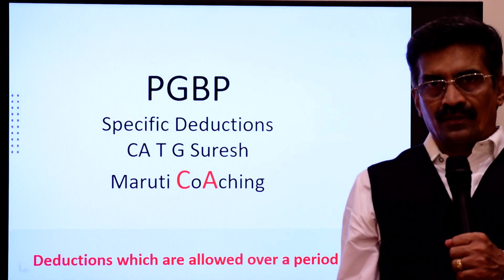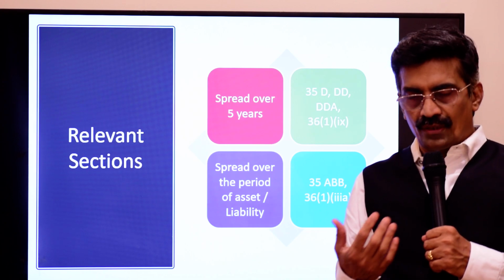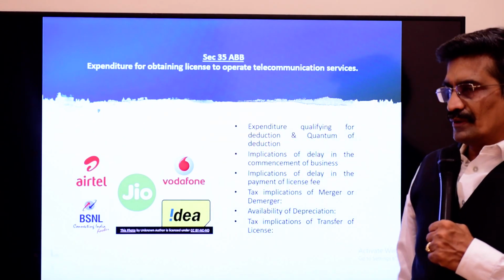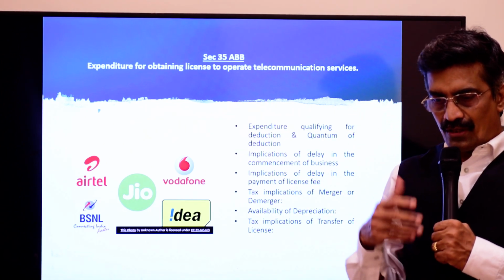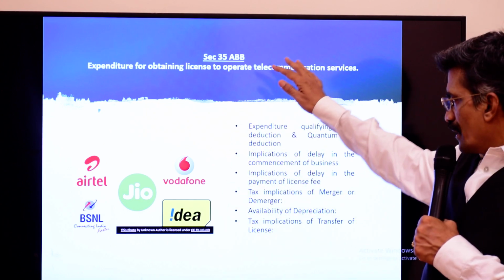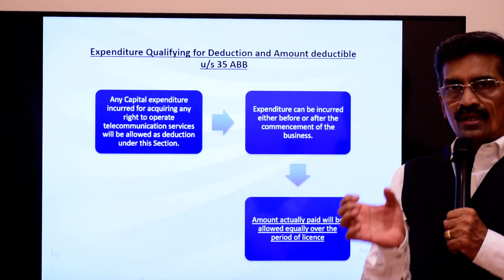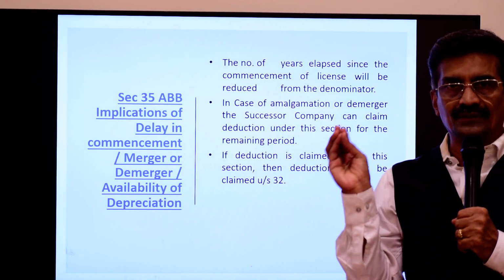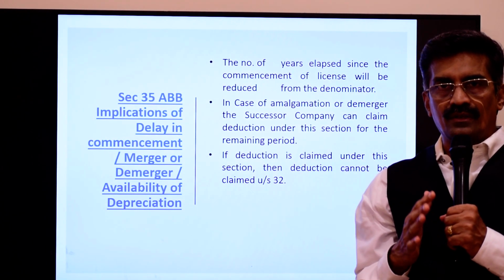Specific Deductions Spread Over period PART I